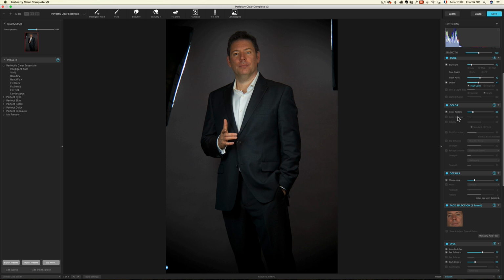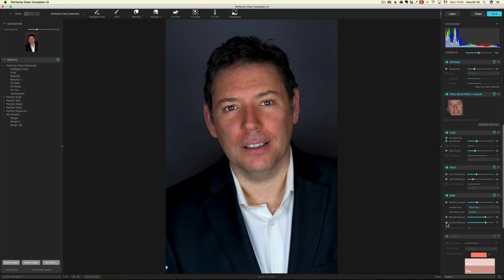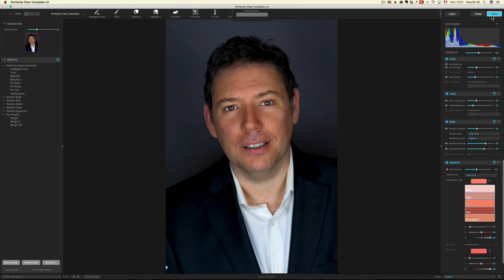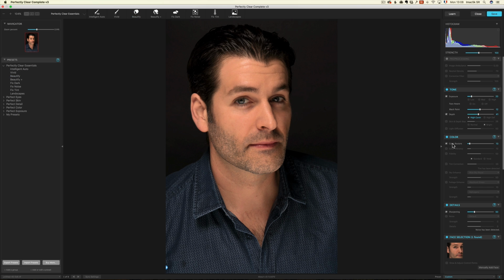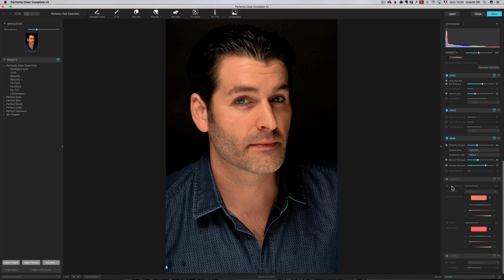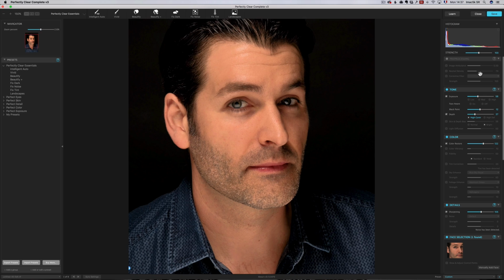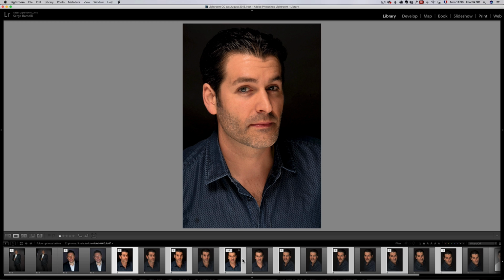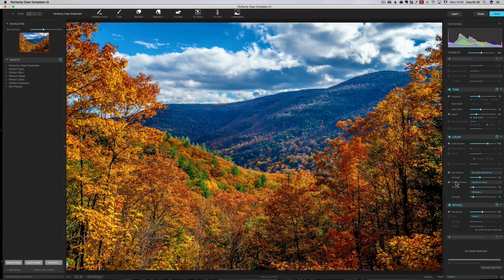Amazing fast portrait retouching with Perfectly Clear Version 3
To get the software for a 40% special release price for the photoserge community go

In this tutorial I will show you how to use perfectly clear and how you can retouch dozen of photos in a few clicks to get result that would take a lot of time in Photoshop. The great thing about this software is the ability to decide how much stronger or not you want to retouch the skin, there are a lot of options.

Voila!

Contents:
01:30 Portrait retouching
02:10 retouching skin
02:57 face retouching (loose a few pounds)
03:38 blemishes removal
03:49 skin toning (adding a tan, pale, warm, foundation)
04:20 saving a preset
05:06 eyes enhancer
05:14 face contouring (loose some pounds)
05:27 skin - blemish removal
07:50 Bulk retouching of many portrait shots taken at same light
08:13 color restoration
08:35 sharpening
08:57 makeup (skin toning)
09:44 strength setting (new feature for all applied settings)
10:13 side by side view (for before and after)
10:25 apply settings to all remaining photos (bulk apply of settings)
11:30 Landscape retouching
11:53 sky enhance
12:19 Foliage enhance
12:50 Looks - Color Grades - Autumn setting
13:00 Ability to retouch many photos at once
13:33 40% Off Perfectly Clear offer